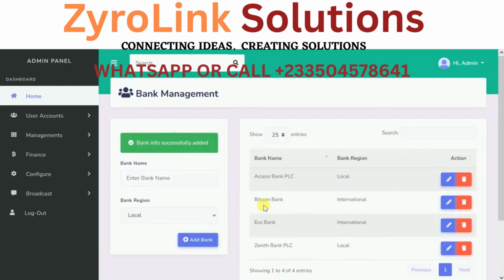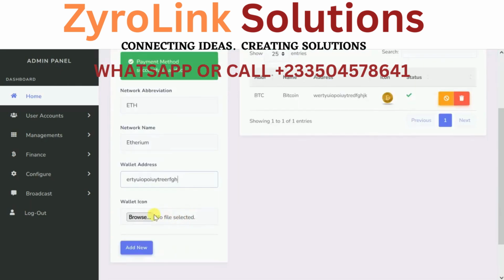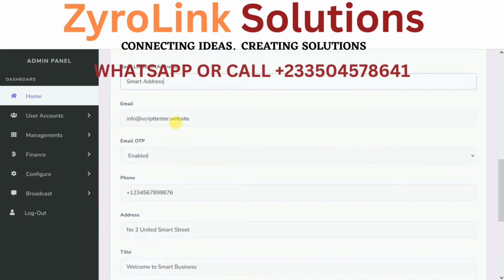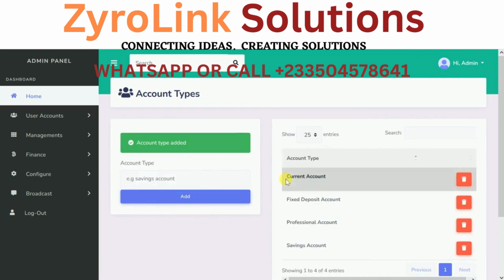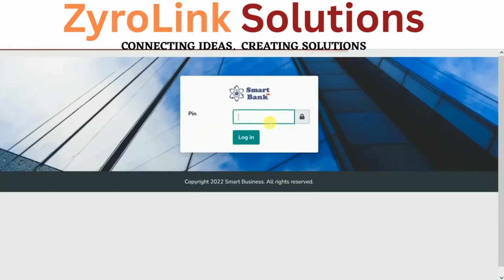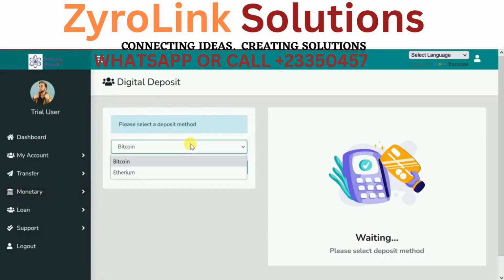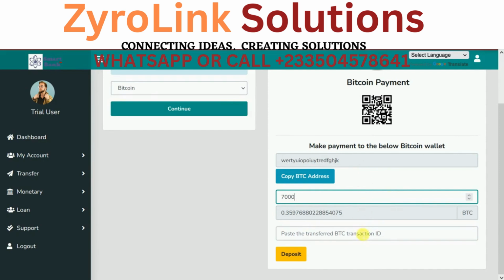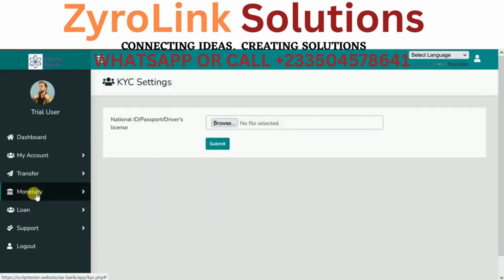Want to Build an Online Banking Website? Here's Everything You Need to Know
This is an Online Banking Script with Pin Authentication and email notification with the following features

👉  International and Domestic Transfer
👉  Support Any Currency
👉  Transfer Codes 3 codes COT, IMF, IPN
👉  Can also deactivate transfer and do transfer without codes
👉  Block users account
👉 Verify user
👉  Statement of Account
👉  Enable or disable transfer charges
👉  Support Mobile and Cheque deposit
👉  Email Notifications
👉  Pin Authentication
Easy customer registration
Funds loading by admin
Transfer in progress and many more

The script was developed in PHP, HTML, JavaScript, and MySQL database. This internet banking portal script provides a kind of banking service that gives you complete control over all your banking demands online.

You can decide to use whatever front end design and can customize this script anyhow you want it. It is very robust and flexible. This PHP banking script was build in such a way you can easily add more things to the front end; all that is required is little.